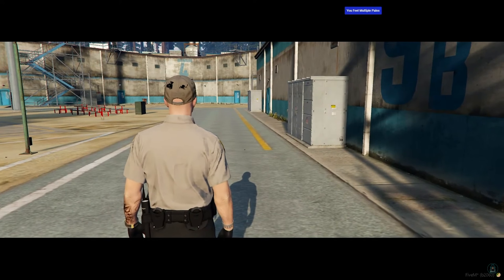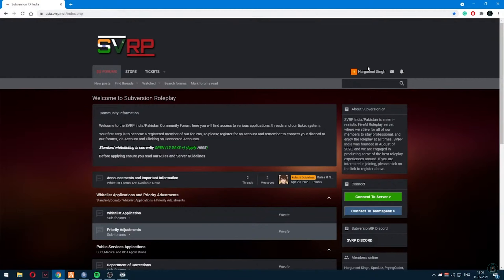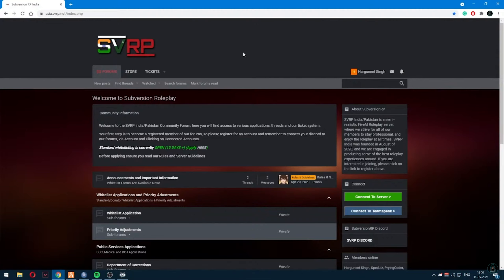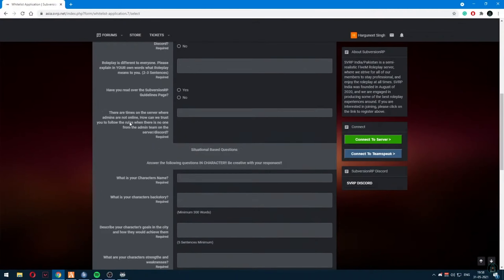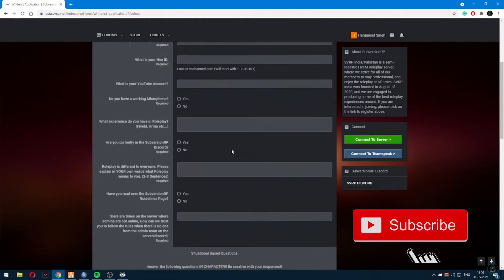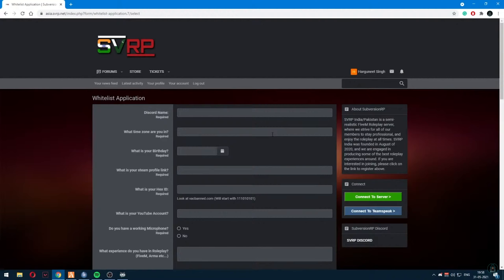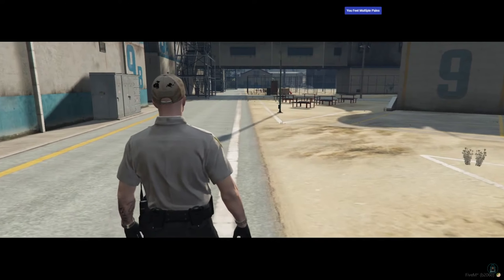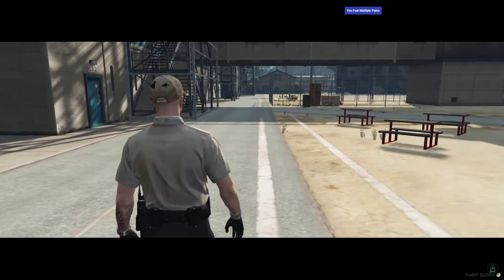How to join SVRP India-Pakistan Easiet Way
About this video - In this video, I've explained the way of registering yourself onto the SVRP IND/PAK website and filling the whitelist application form.

For being a prestigious member of the channel, buy the membership

Show Your Love & Support.